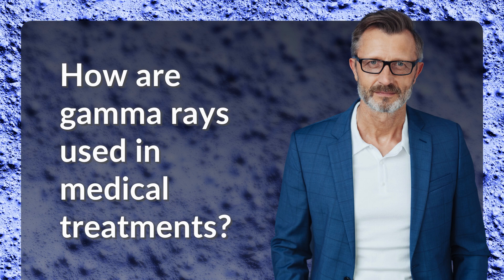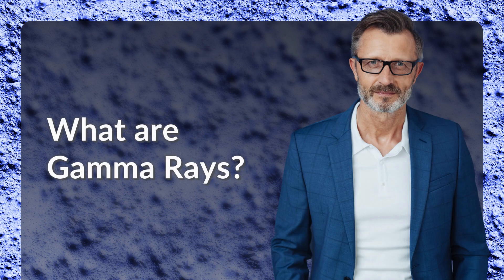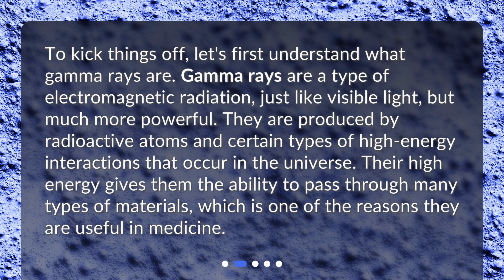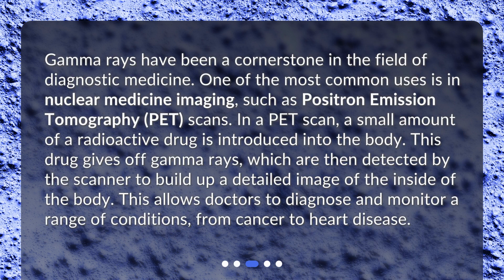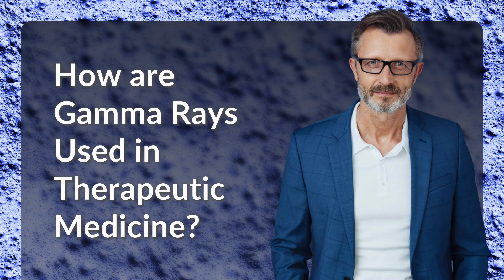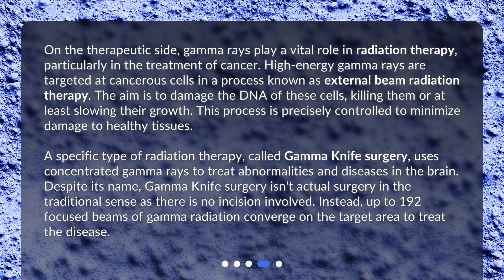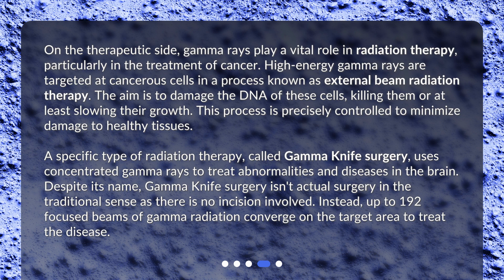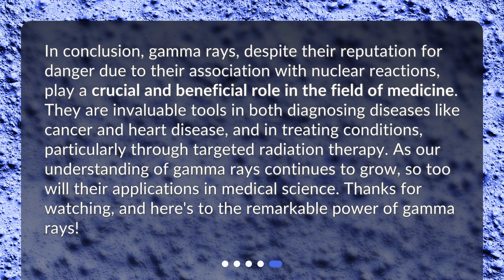How are gamma rays used in medical treatments?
Unleashing the Power of Gamma Rays: Their Role in Medicine • Discover the incredible ways gamma rays are used in medicine! From diagnostic imaging to radiation therapy, these high-energy rays are a powerful tool for diagnosing and treating diseases like cancer and heart disease. Join us as we explore the fascinating world of gamma rays and their role in modern medicine.

00:00 • How are gamma rays used in medical treatments?
00:27 • What are Gamma Rays?
00:56 • How are Gamma Rays Used in Diagnostic Medicine?
01:32 • How are Gamma Rays Used in Therapeutic Medicine?